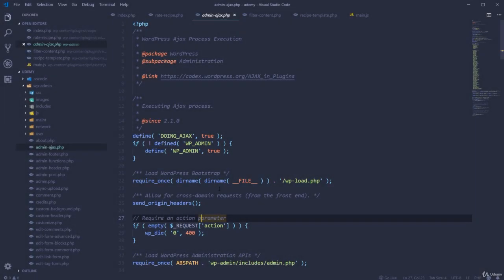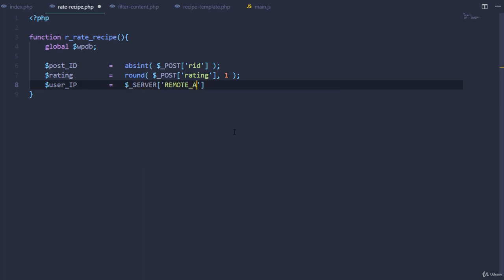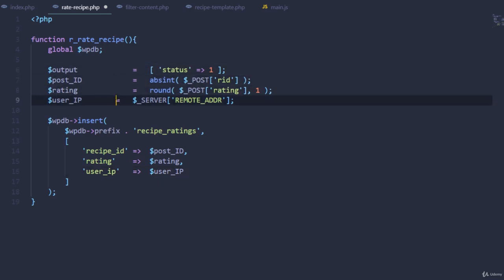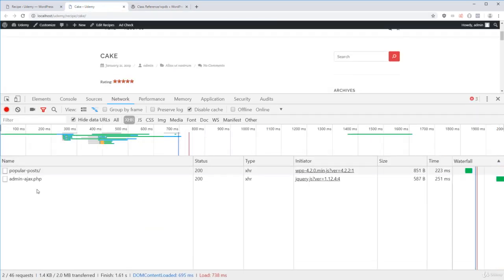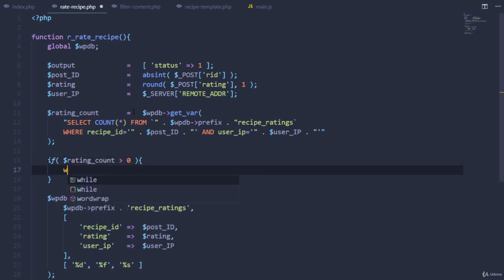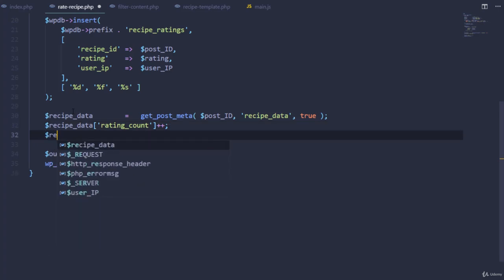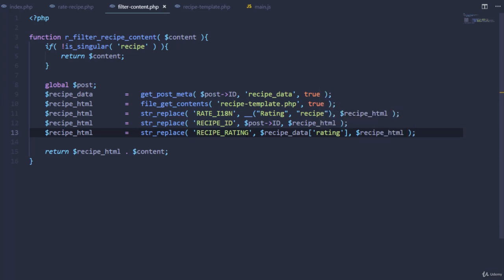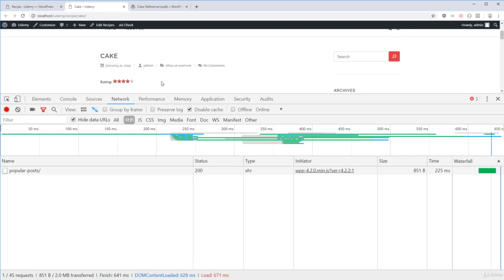52 Handling AJAX Requests and inserting data into the Database